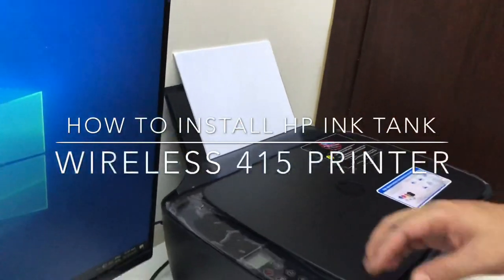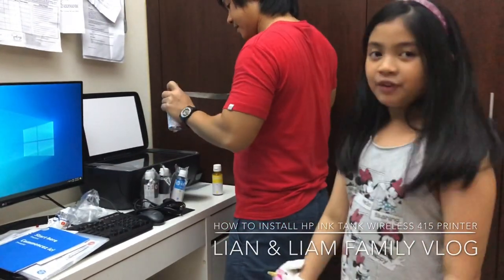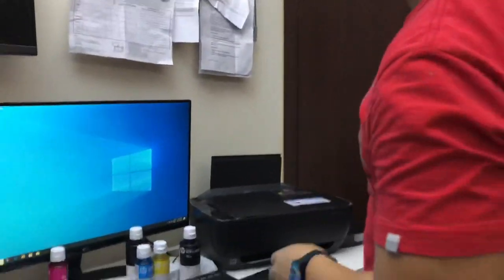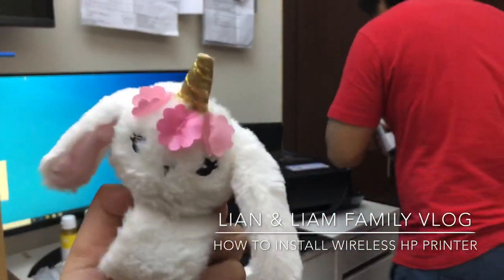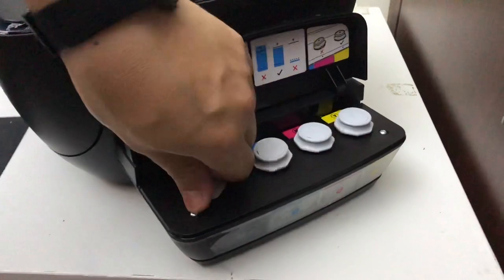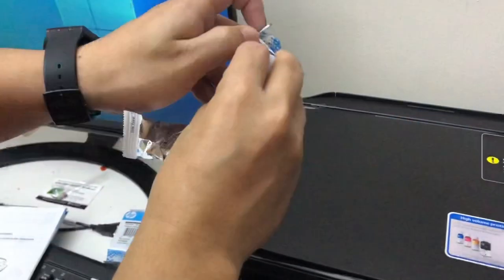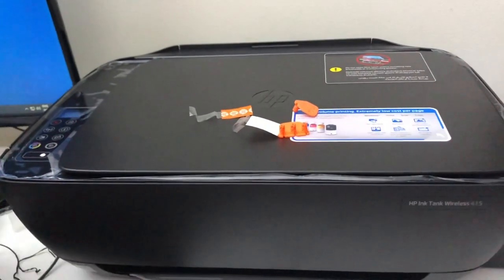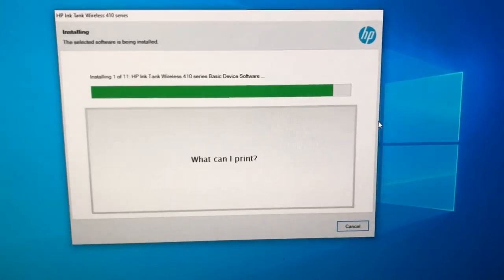HP INKTANK 415 TUTORIAL & UNBOXING | How To Install HP Ink Tank Wireless 415 All in One Printer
Print even more for less.😊

        ✅High-capacity ink tank system.

Print thousands of pages.
Simply add more ink when you’re running low.

       ✅Engineered for high-volume printing.

Get up to 8,000 pages with a set of three HP colour bottles or up to 6,000 pages with an HP black ink bottle.

      ✅More pages for your money.

Print what you want with an extremely low cost per page.

     ✅ No Mess. No Waste.

Simple, spill-free refill.
Get convenient, no-waste, mess-free refill, with resealable bottles and HP’s unique ink tank system.

    ✅Convenient ink management.

Whenever you’re running low, simply replenish with Original HP high-yield ink bottles.

    ✅ Transparent ink tanks

Easily see how much ink is left—no worries about running out.

   ✅ Exceptional HP quality

  ✅Outstanding text quality

Print darker, crisp text that’s sharp and sure to make a bold impression for your business documents.

   ✅The world’s #1 printer vendor
Get dependable performance and reliably produce high-quality prints from the world’s #1 printer vendor.

    ✅Prints that always look great
Be sure your projects always look good, no matter what you print. Create borderless brochures, flyers, photos, and other documents—right in your office.

All the features you need
This versatile all-in-one includes all the features you need for all your printing tasks. Enjoy copy and scan functions, so you can save time and get more from one device.

Description
Print at high volumes for an extremely low cost-per-page, and get easy mobile printing. With a reliable, spill-free ink system, you'll be able to print up to 8,000 pages color or 6,000 pages black and produce exceptional quality.

System Requirements
Minimum System Requirements for Macintosh OS X v10.10 Yosemite, 1.5 GB available space, internet access; OS X v10.11 El Capitan, 1.5 GB available space, internet access; macOS Sierra v10.12 (previously OS X), 1.5 GB available space, internet access
Minimum System Requirements Windows XP SP3 or higher (32-bit only); Any Intel Pentium II, Celeron or 233 MHz compatible processor, 850 MB available hard disk space, CD-ROM/DVD drive or Internet connection, USB port, Internet Explorer 8

 Features & details
Engineered for high-volume printing - Print up to 8,000 pages with a set of HP color bottles or up to 15,000 pages with an HP black ink bottle.
The power of your printer in the palm of your hand Print documents, scan on the go, and easily order supplies from your mobile device, with the HP Smart app
More pages for your money - Print high volumes at an extremely low cost-per-page with this high-capacity ink tank system
No network, no problem - Connect your smartphone or tablet directly to your printer—and easily print without accessing a network.
Your wireless All-in-One printing solution